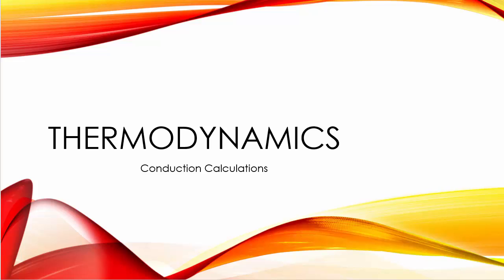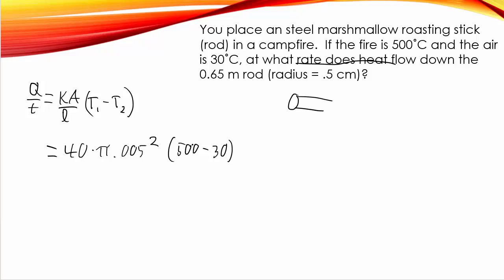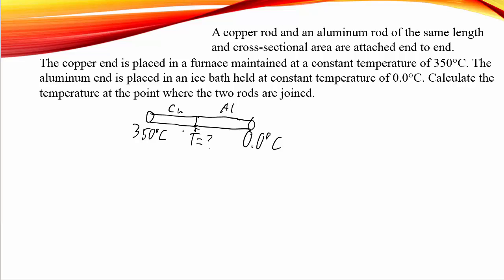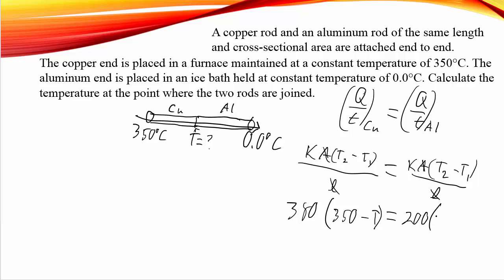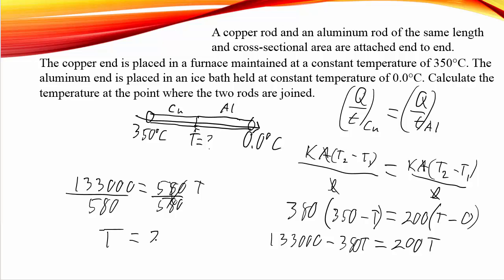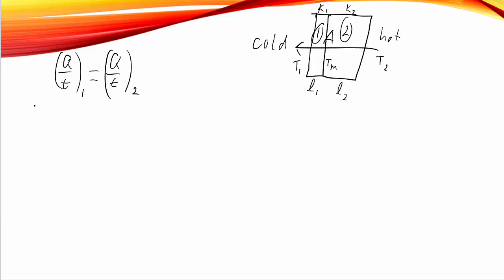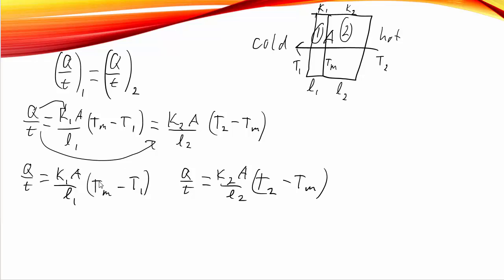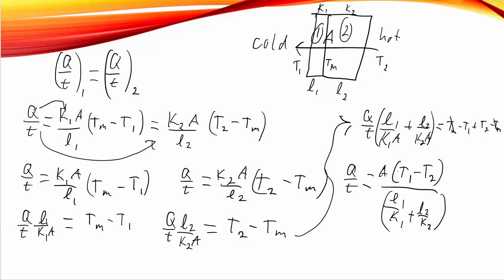5.4b - Thermo - Conduction, Convection, Radiation Calculations